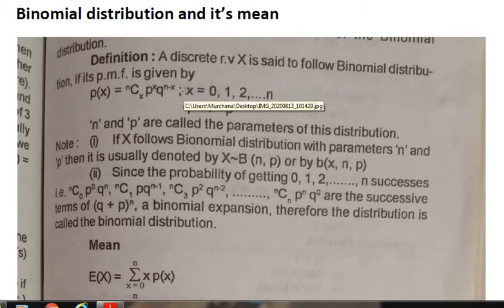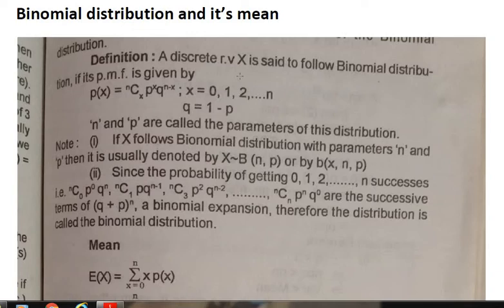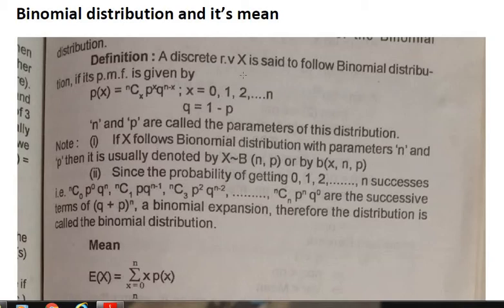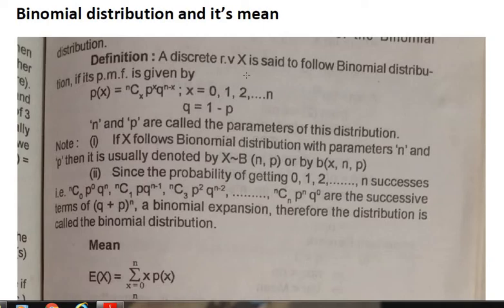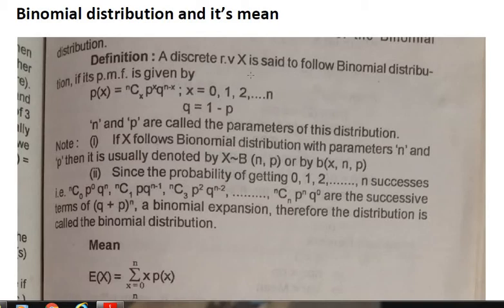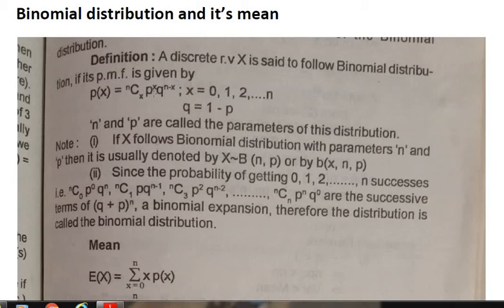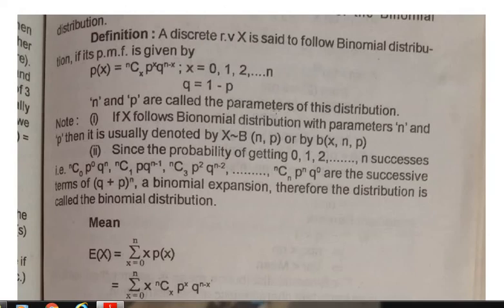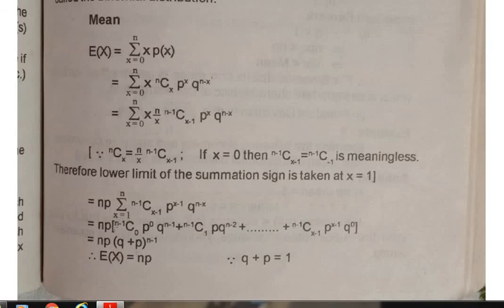Binomial distribution and it's mean, MATHEMATICS III BSC202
Dr. Murchana Neog, Topic include in the 2nd unit of the paper MATHEMATICS III BSC202